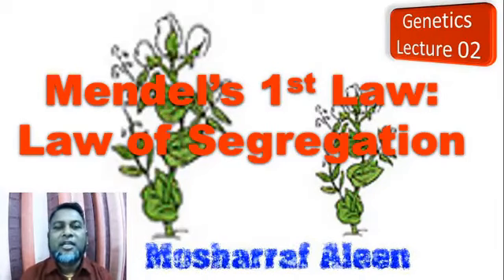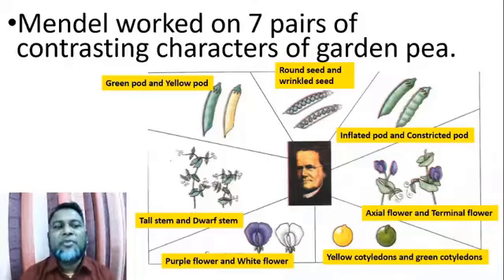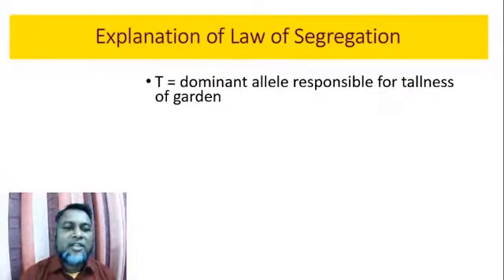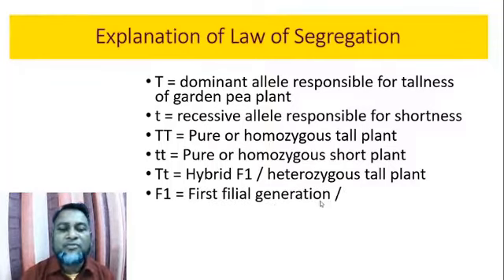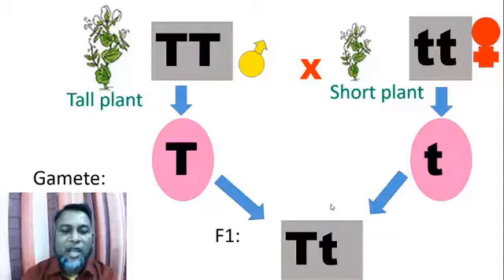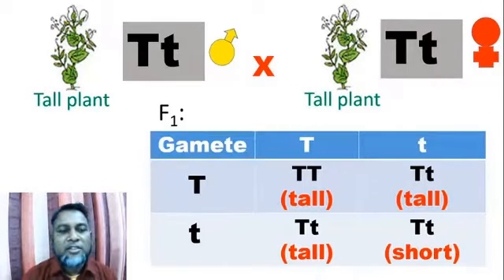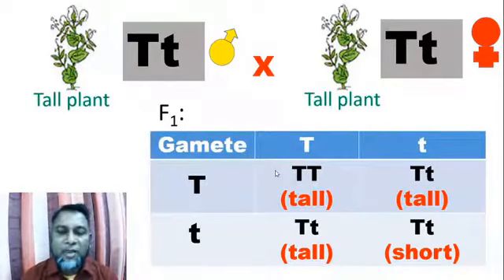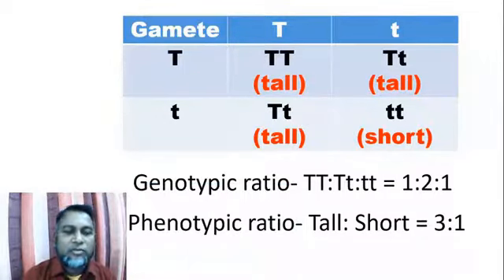Mendel’s 1st Law: Law of Segregation / Genetics Lecture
Gregor Johann Mendel (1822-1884) is the Father of Genetics. He researched on 34 varieties of Garden pea plants and formulated 2 very important laws of inheritance. One is law of segregation (Mendel’s 1st law) and other is law of independent assortment (Mendel’s second law). When a pair of alleles (factors) is brought together in hybrid union in a monohybrid cross, the members of the allelic (factor) pair remain together without mixing, diluting or altering each other and separate or segregate from each other when the hybrid forms gametes.